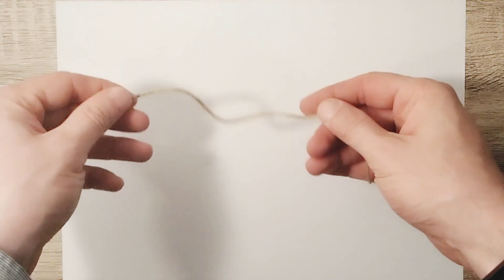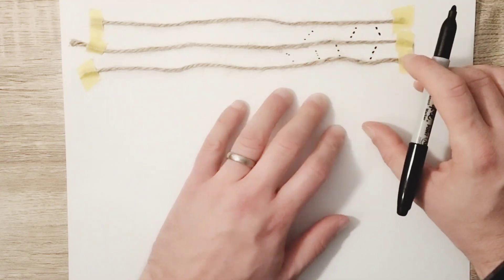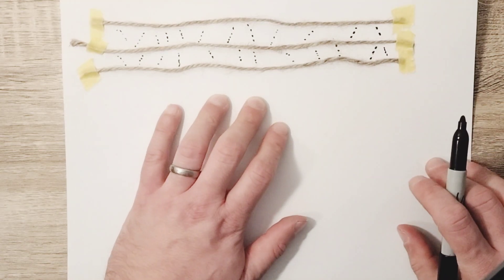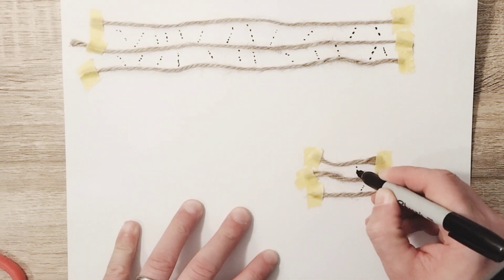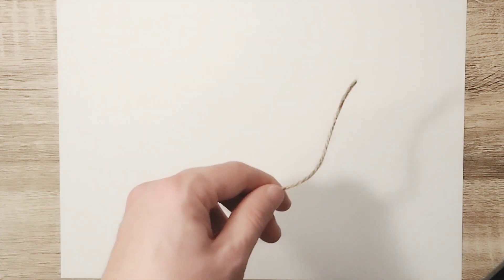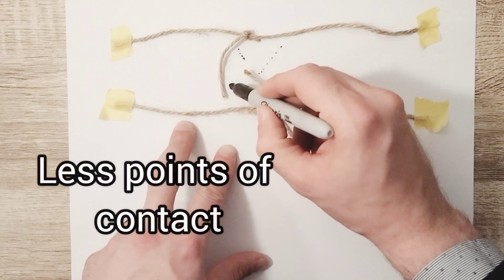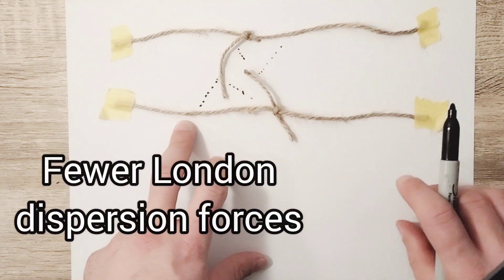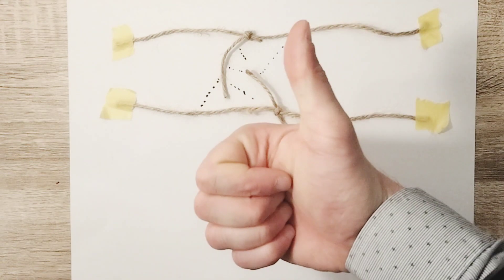London Forces | Chain Length & Branching | Explained With String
This @TheElkchemistA-Level video models London forces using string to represent the molecules.